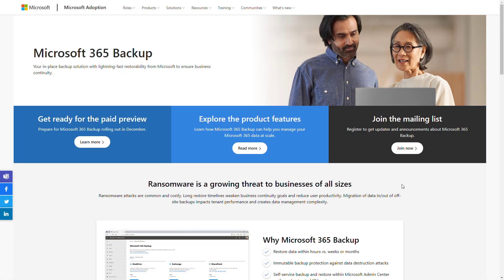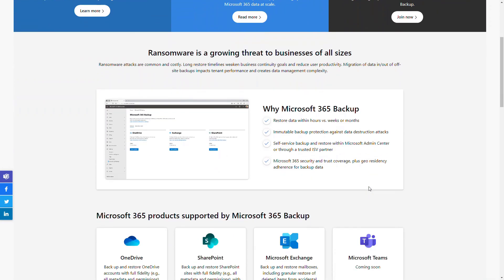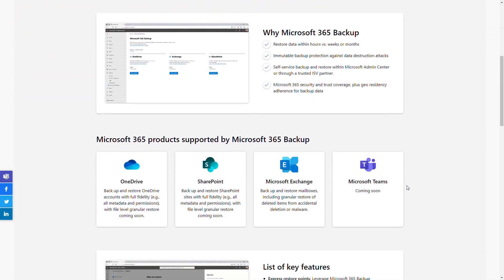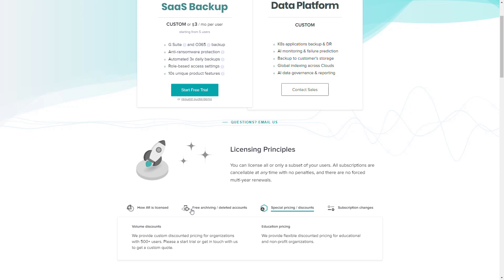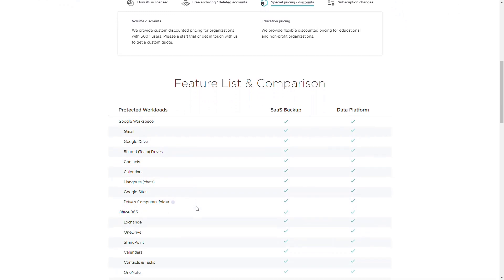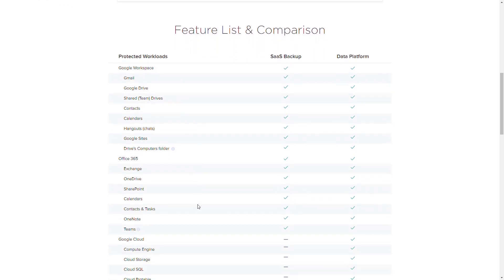The Truth About Microsoft 365 Backup Pricing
Are you planning a budget for the Microsoft 365 Backup service? You will need to analyze the costs of such a service to secure data in Exchange, SharePoint, OneDrive and Teams. In the video, you will find information about the costs of Backup service provided by Microsoft - storage based and Third-Party vendors - User-based.

Learn how Microsoft 365 Backup pricing looks on the Microsoft side and third-party vendors.

⏰ Timestamps
00:00 - Title
00:04 - Introduction
00:48 - AFI.AI - Sponsor of this video
01:16 - Microsoft 365 Backup service by Microsoft
02:45 - Costs of Microsoft 365 Backup - Microsoft
06:35 - Costs of Third-Party backup - AFI.AI
07:48 - Conclusion
08:44 - Outro